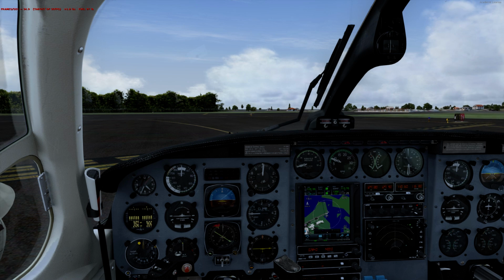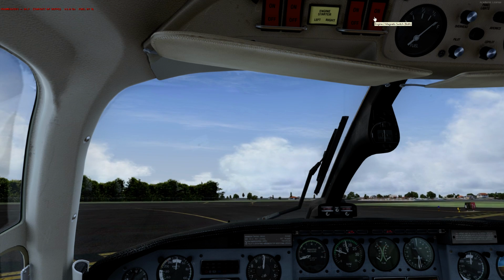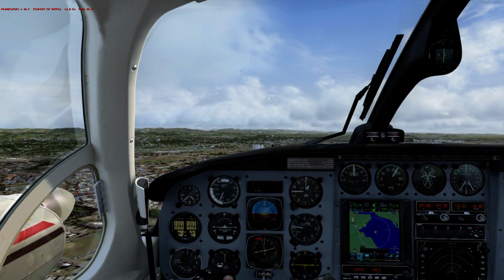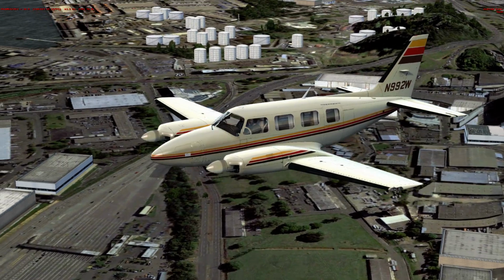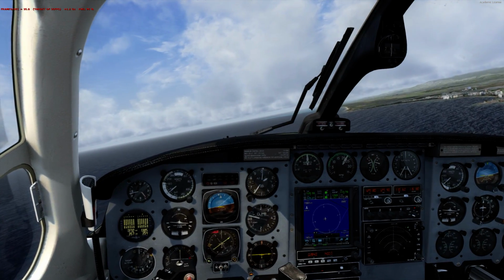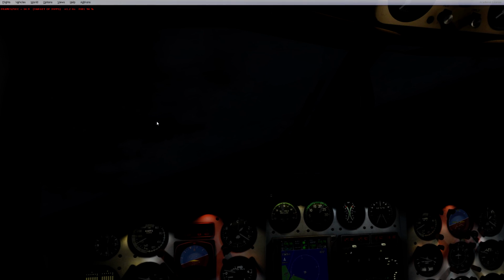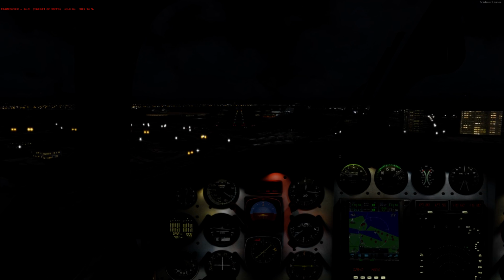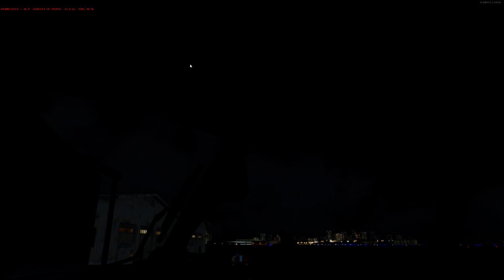Carenado Piper Navajo Quick Review